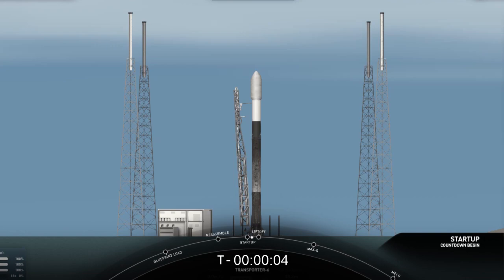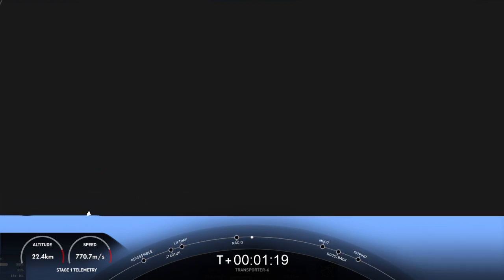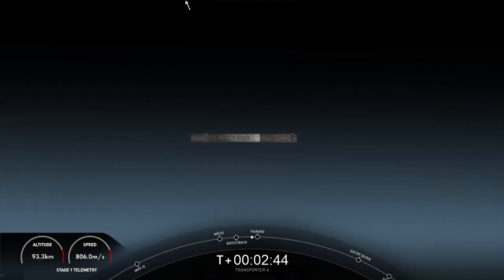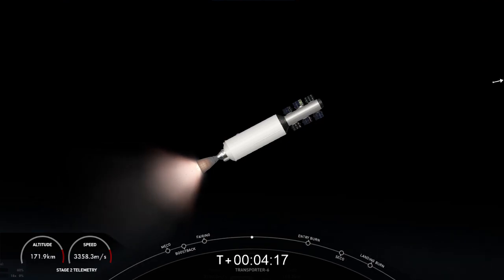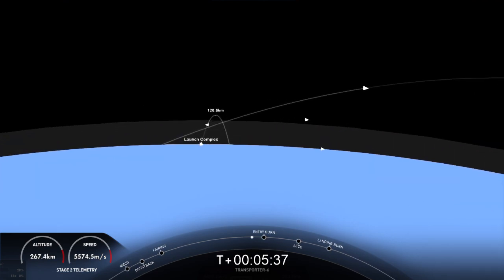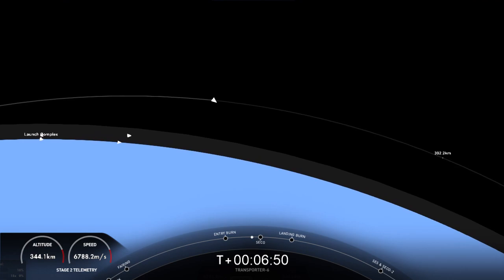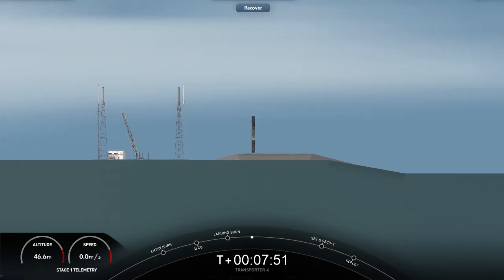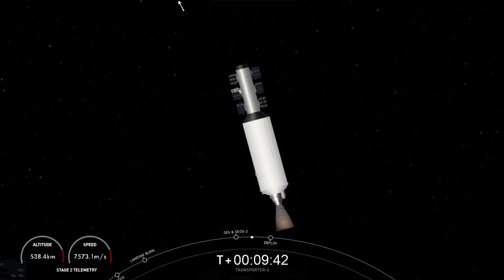Transporter-6 Mission | Launch Recreation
On Tuesday, January 3 at 9:56 a.m. ET, Falcon 9 launched Transporter-6, SpaceX’s sixth dedicated smallsat rideshare mission mission, from Space Launch Complex 40 at Cape Canaveral Space Force Station in Florida. This was the fifteenth launch and landing of this Falcon 9 stage booster, which previously supported launch of GPS III-3, Turksat 5A, Transporter-2, Intelsat G-33/G-34 and 10 Starlink missions.

Falcon 9 carried 114 spacecraft to orbit that were set to deploy across 82 deployments, 78 of which have been confirmed. Teams are continuing to review data for the remaining payloads, though it may take customers some time to provide additional information on the status of their payloads.